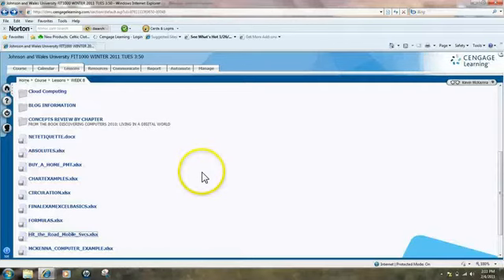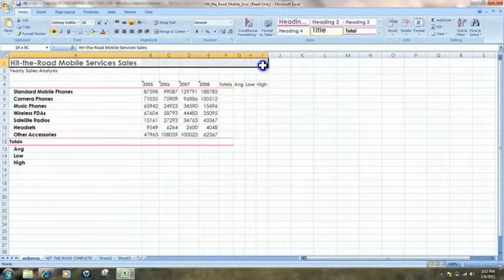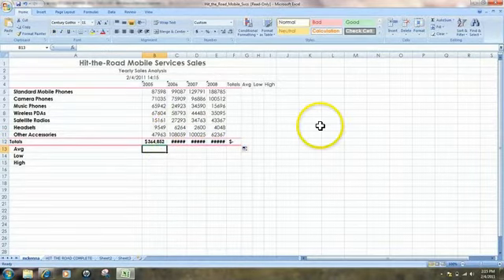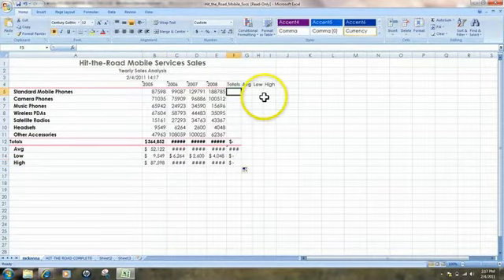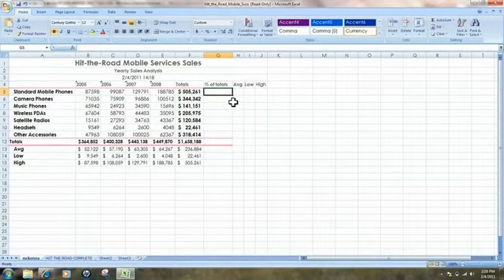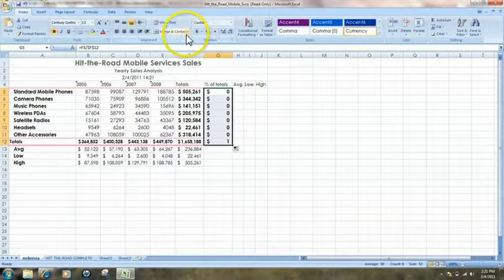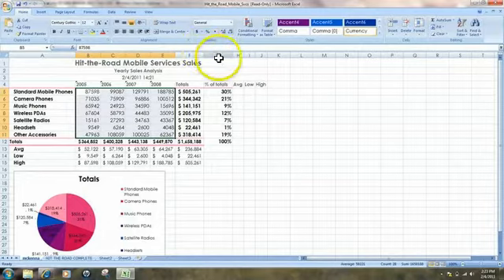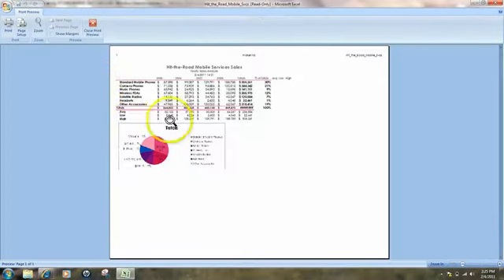HIT THE ROAD BASIC EXCEL